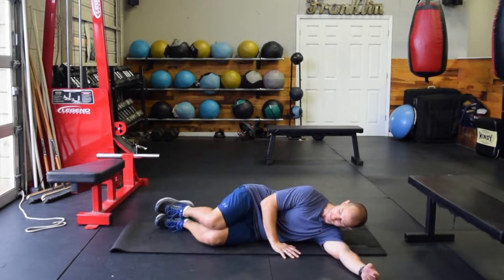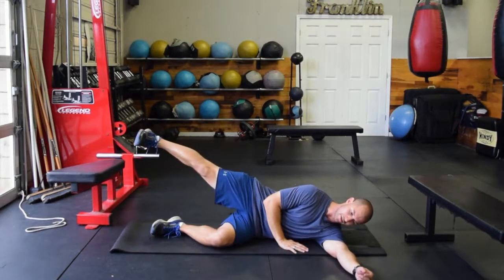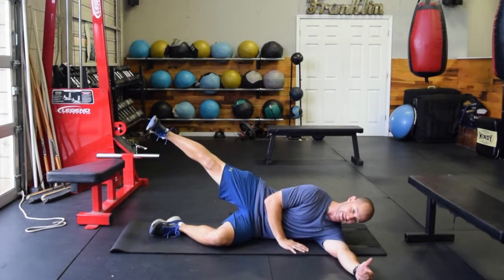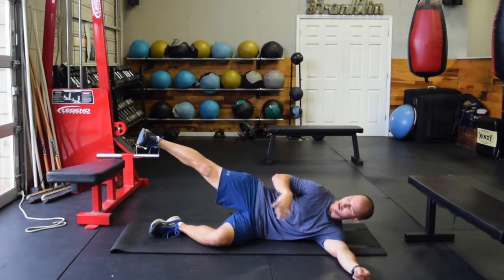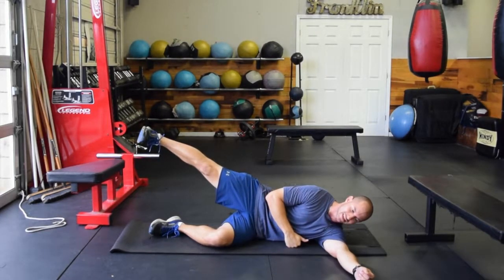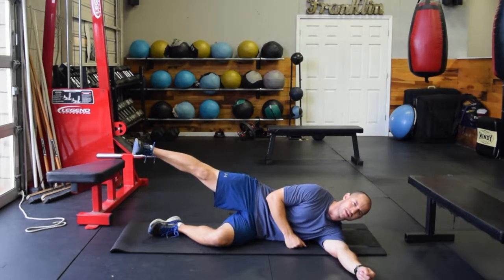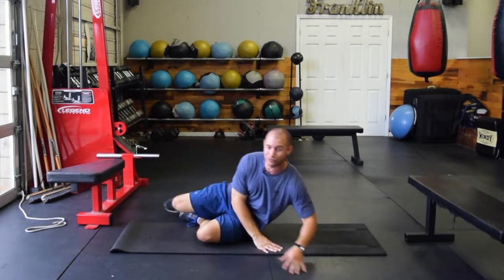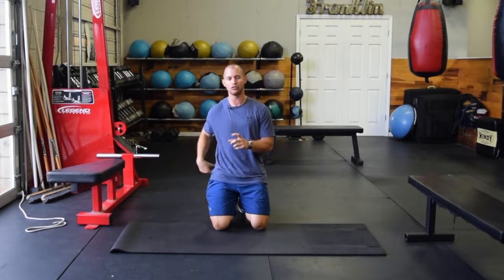Hip Activation 101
When it comes to hip activation, creating a conscious connection with the muscles you are trying to use is important. This video explains the basics of hip activation to create better outcomes.